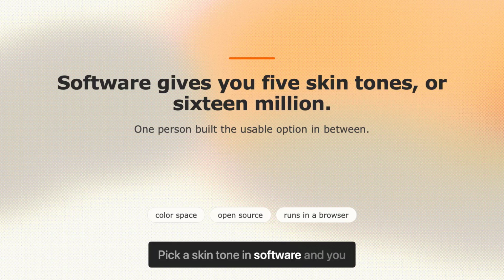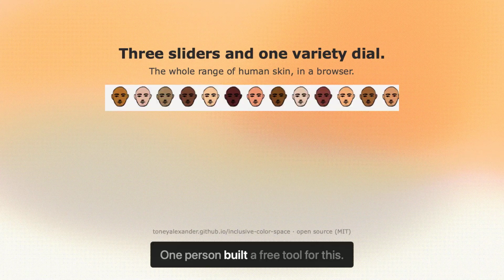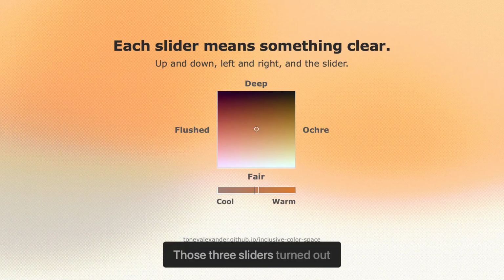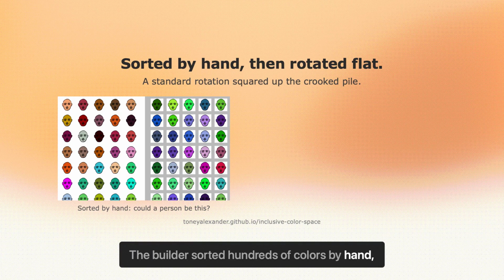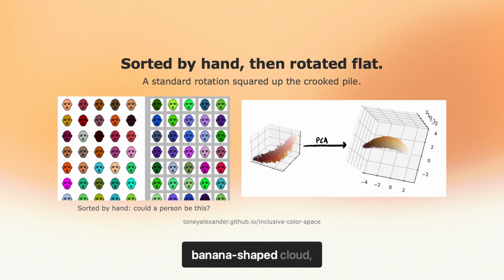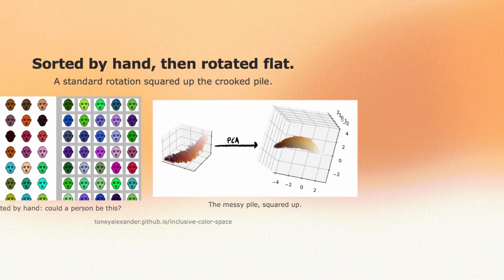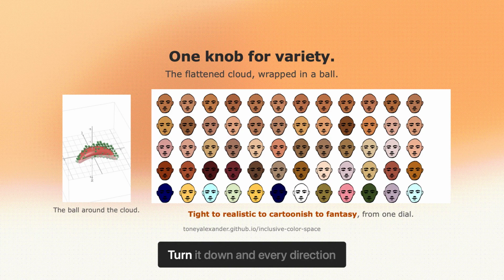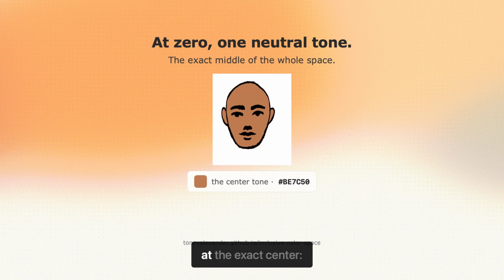Every human skin tone, in three simple sliders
Every human skin tone, from three simple sliders and one variety dial. A free, open color space one person built by hand.

One person hand-sorted hundreds of on-screen colors into "a person could be this" or not. A standard statistical method, principal component analysis, then rotated that lopsided cloud of colors flat, until its own three directions lined up as meaningful controls: deep to fair, flushed to ochre, and cool to warm. The builder chose none of those meanings; the rotation found them. Wrapping the flattened cloud in a sphere adds one variety dial that shrinks every direction evenly instead of clipping any tone, and turning it to zero lands on a single neutral center tone (BE7C50) that doubles as a skew check. It ships as open, MIT-licensed code: a browser color picker plus a Python generator, so anyone can build on it.

Sources
· Interactive writeup, "What Colors Are We? Constructing a Good Enough Color Space for Skin Tones" (Toney Alexander)

Chapters
0:00 Five shades, or sixteen million colors
0:13 Three sliders and one variety dial
0:25 Each slider means something clear
0:37 Sorted by hand, then rotated flat
1:08 One dial for variety, and a neutral center
1:39 The takeaway